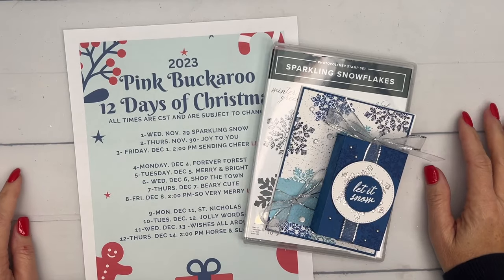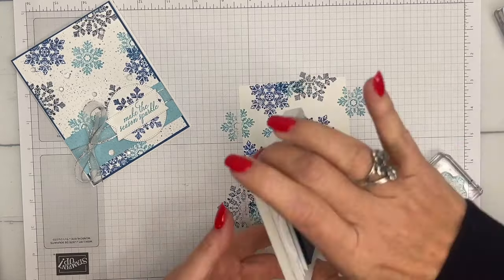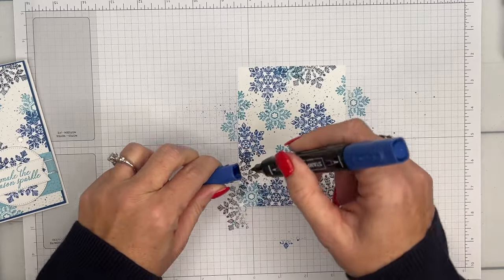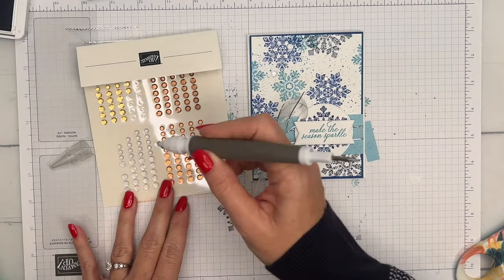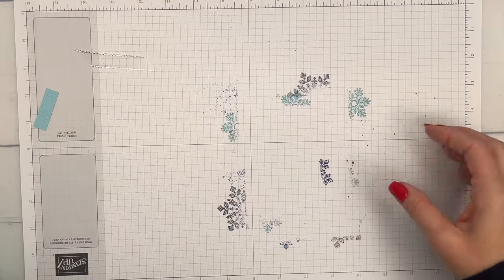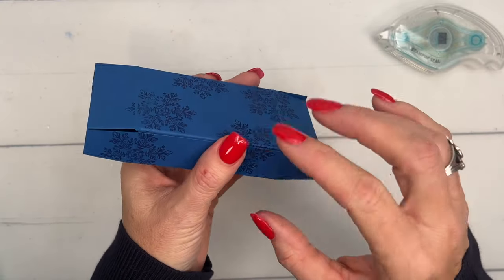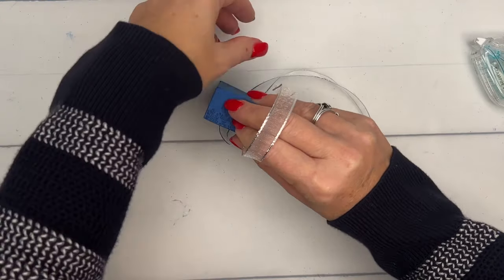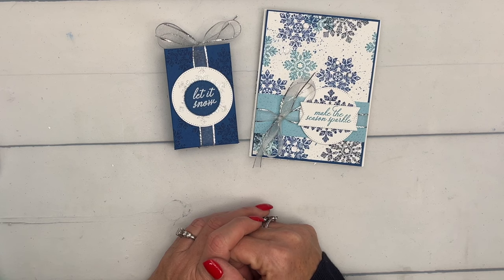12 days of Christmas: Sparkling Snowflakes